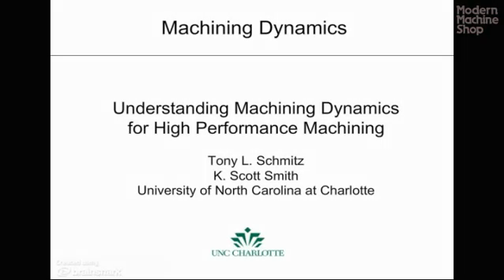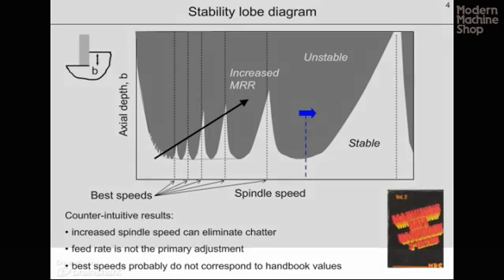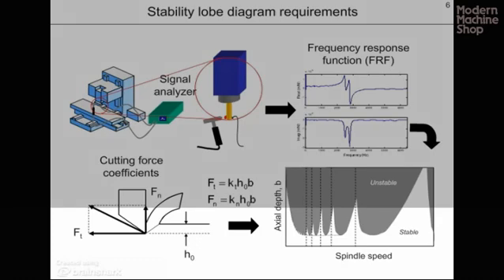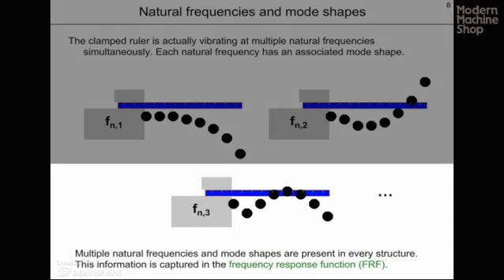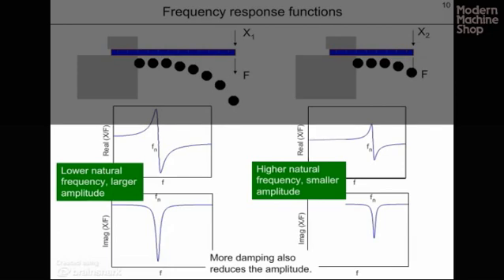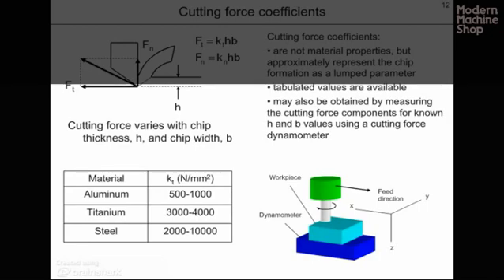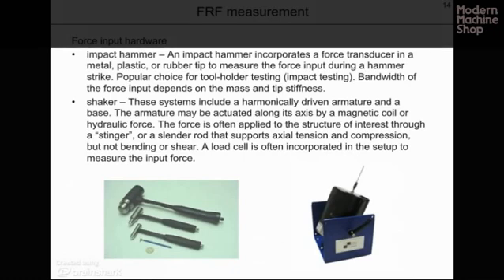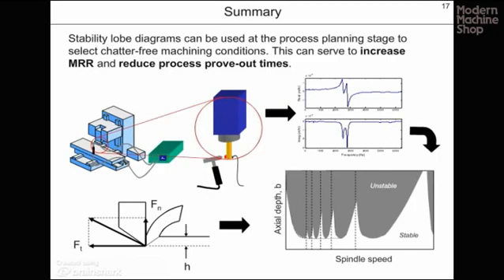Machining Dynamics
Understanding Machining Dynamics for High-Performance Machining.

Presentation by Dr. Tony Schmitz of the University on North Carolina at Charlotte.